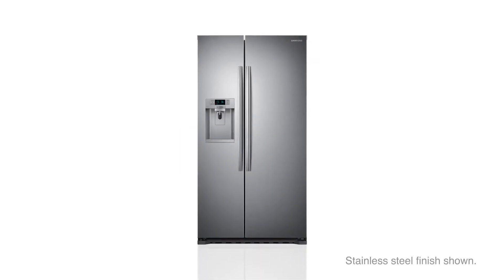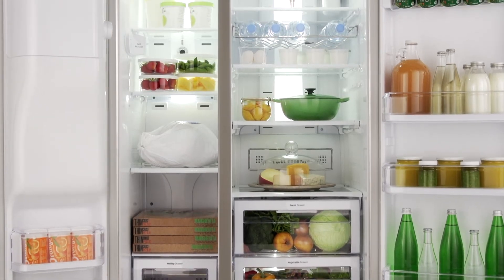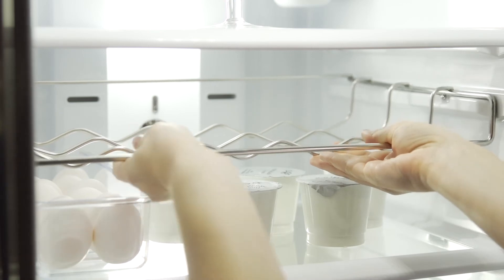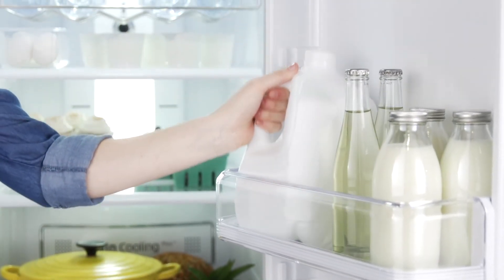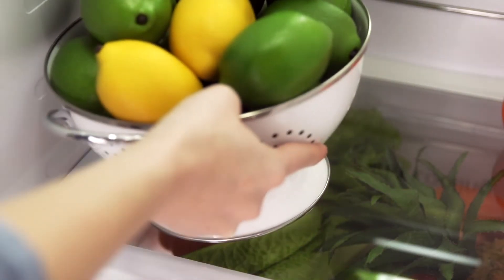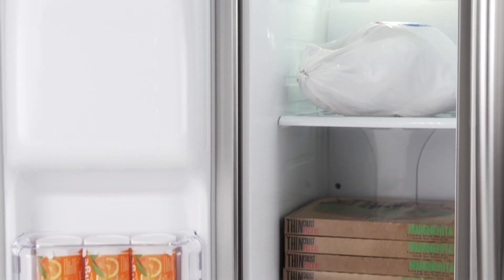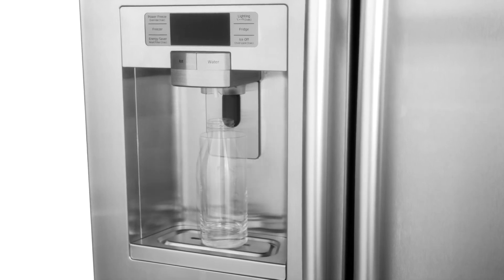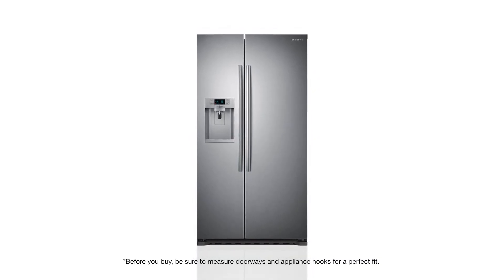Samsung 22.3-cu ft Counter-Depth Side-by-Side Refrigerator with Ice Maker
Model number: RS22HDHPNSR